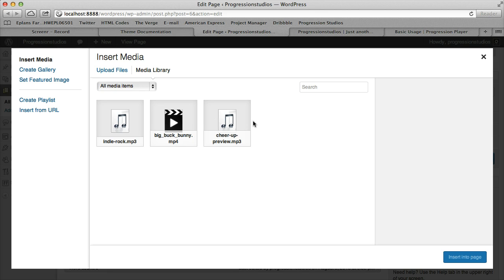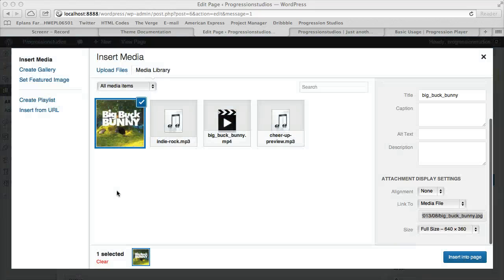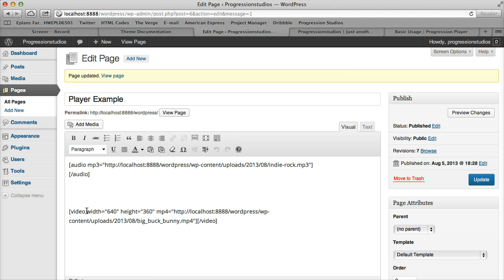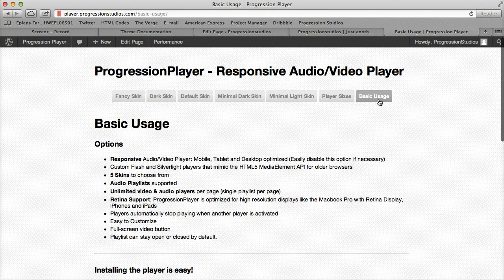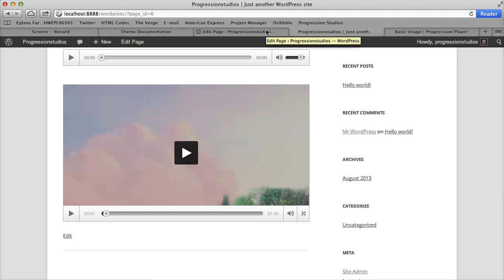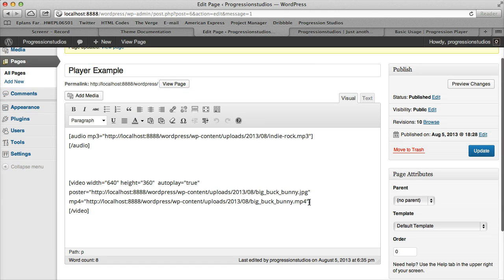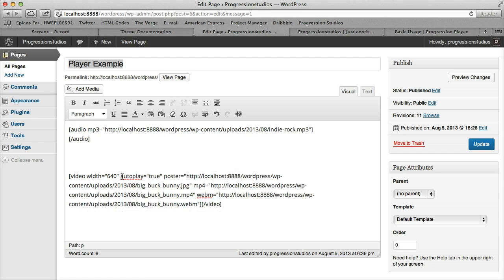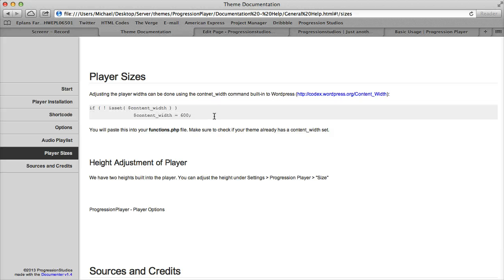ProgressionPlayer Audio and Video Examples